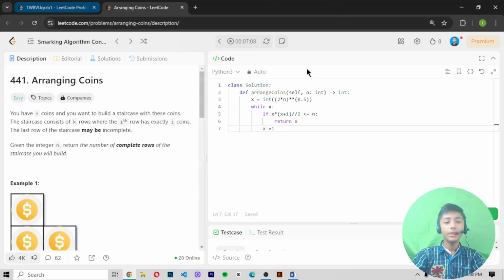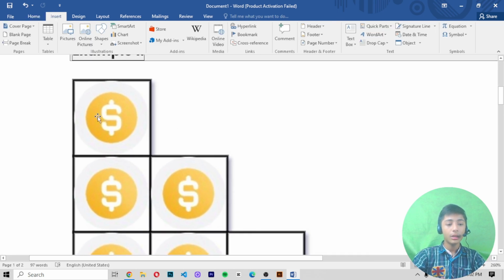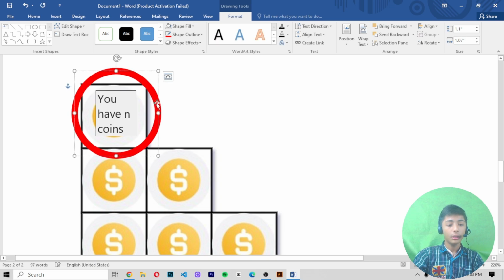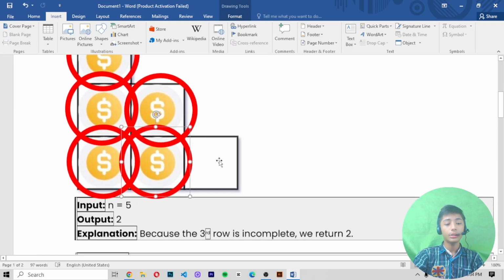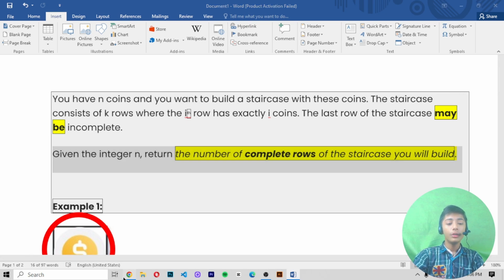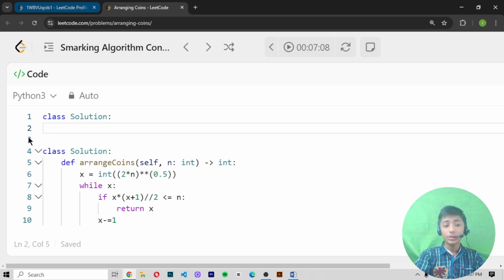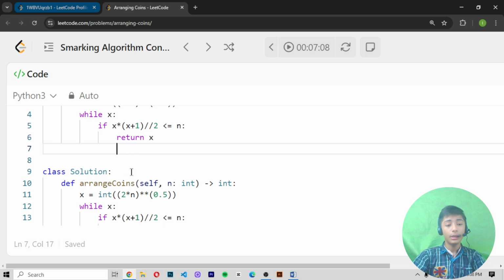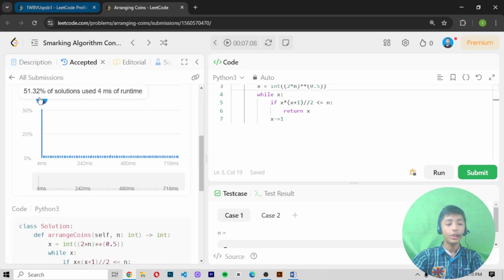Mastering LeetCode Problem-Solution Guide for Beginners To Advance! | Question #441